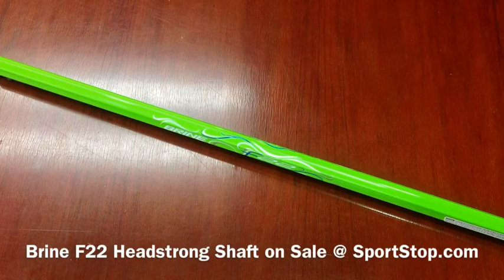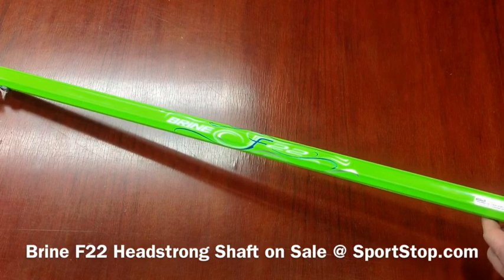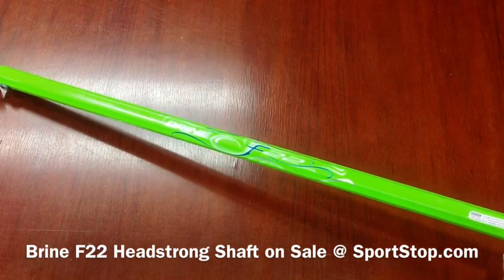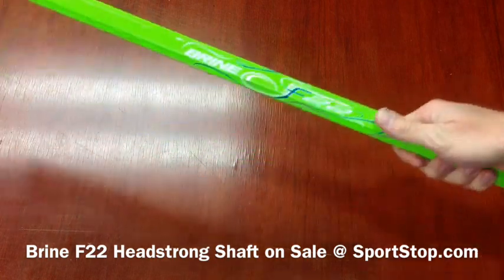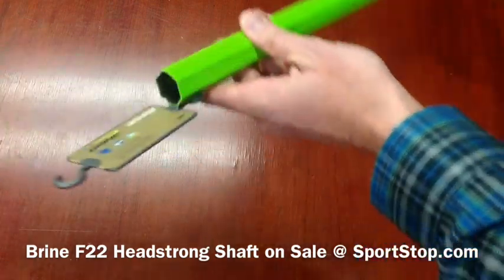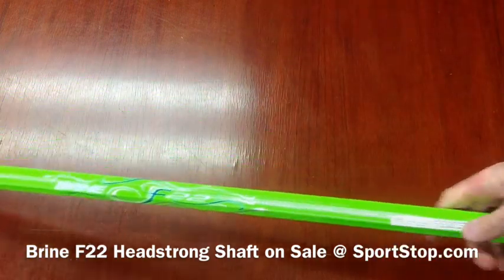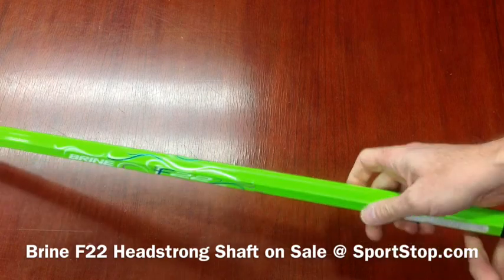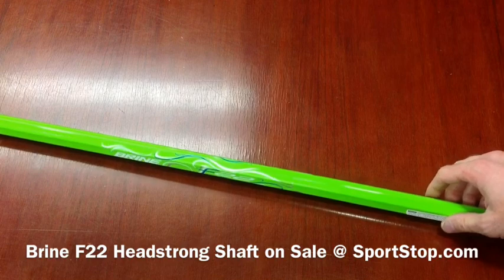Brine F22 Lacrosse Shaft 2010 Graphics On Sale @ SportStop.com